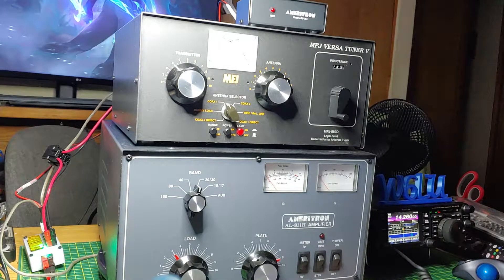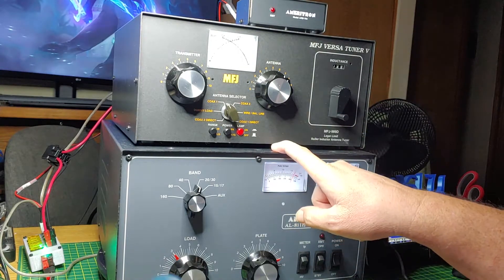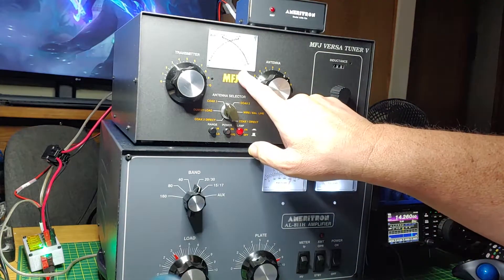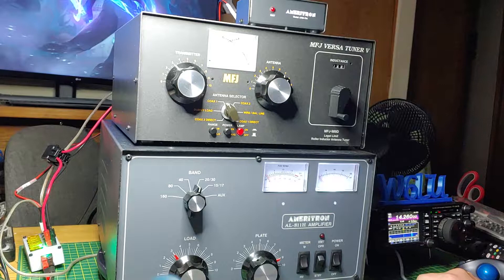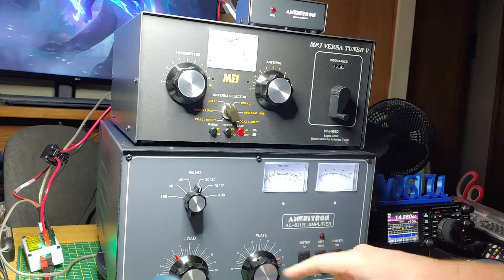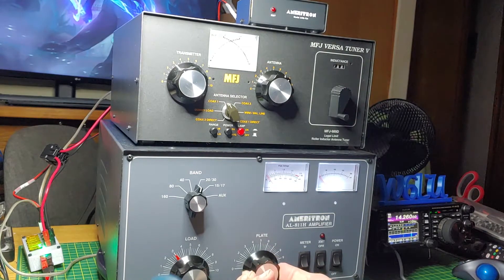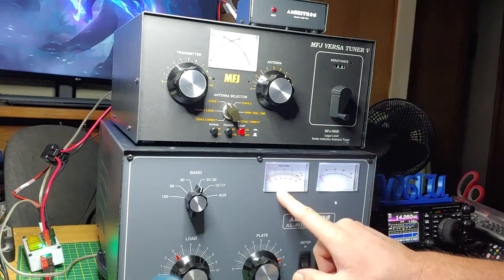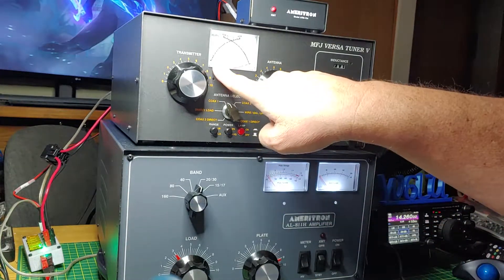Ameritron AL-811H tuning issues (RESOLVED)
As suggested, I tried it again with drive.  Still nothing.  Once I put the amp in OPR mode, there's no output showing on the tuner.

RESOLVED!
The previous owner had somehow dropped a nut down the back PCB and it was wedged between the the filament choke and a cap shorting the choke.  Removed the nut and all is well.

Thanks for the help.